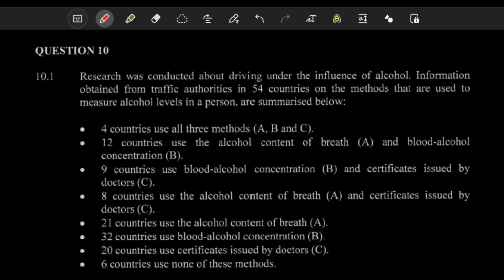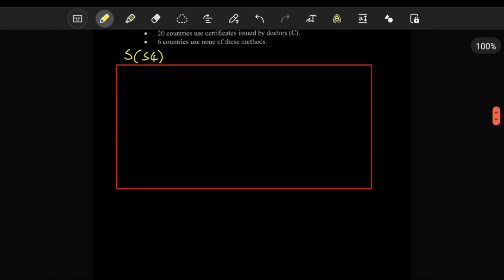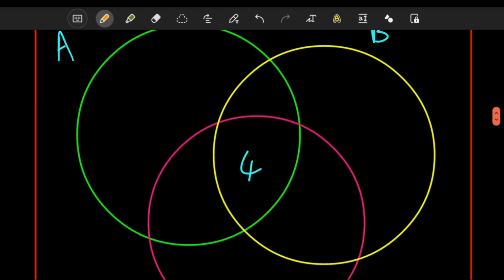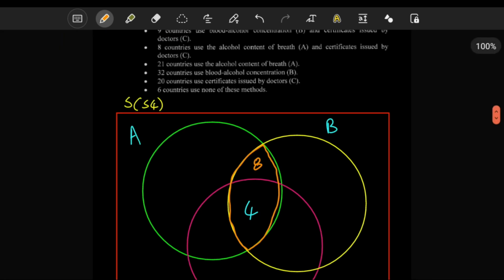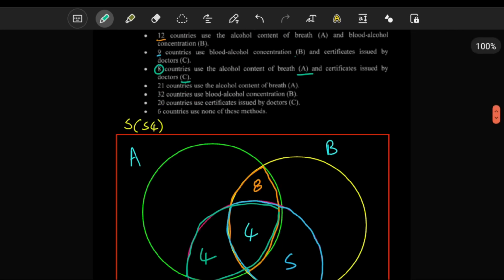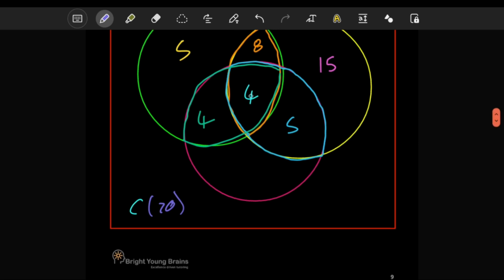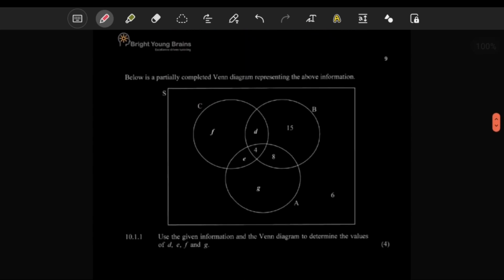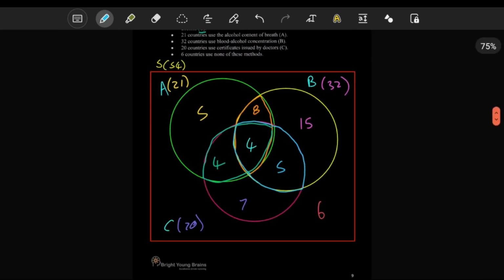Probability Grade 12 and Grade 11: How to Draw a Venn Diagram EASILY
Simplify your understanding of Venn diagrams with this easy-to-follow tutorial for Grade 11 and Grade 12 probability! This video provides a step-by-step guide on how to draw and interpret Venn diagrams for solving probability problems. Learn the essential techniques to visualize and analyze relationships between different sets, making complex probability questions easier to solve. Perfect for students looking to improve their grasp of set theory and enhance their problem-solving skills. Watch now to master Venn diagrams and boost your probability performance!